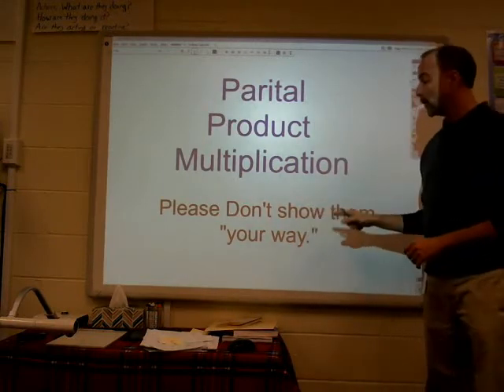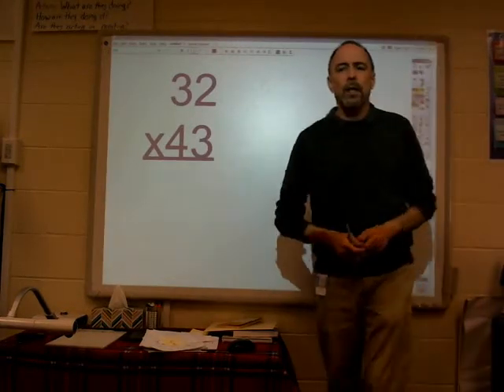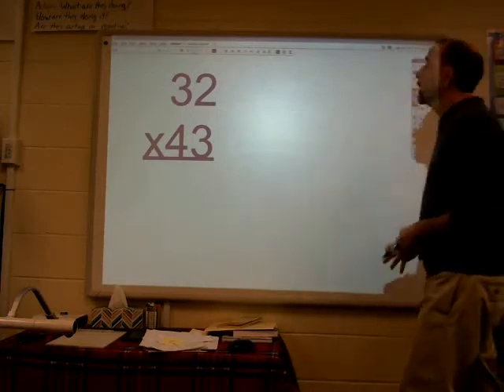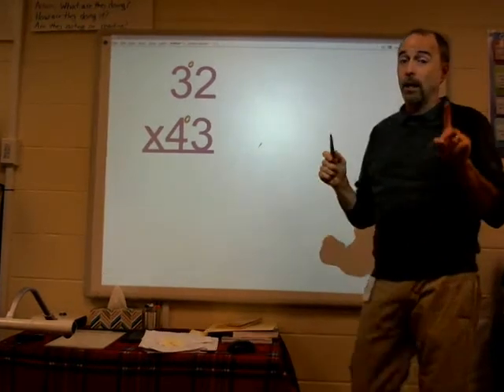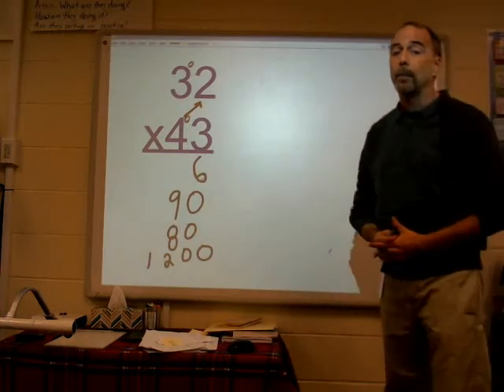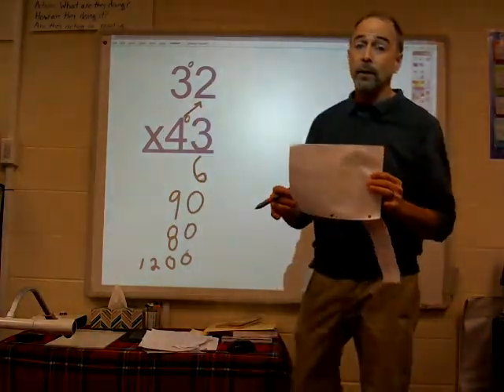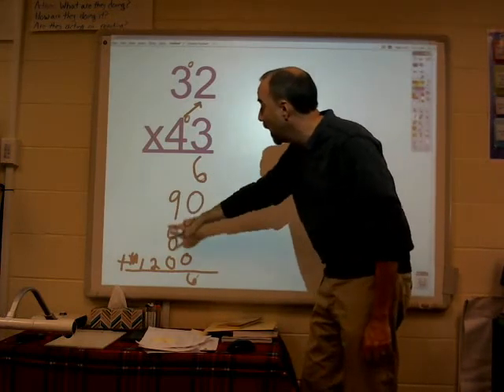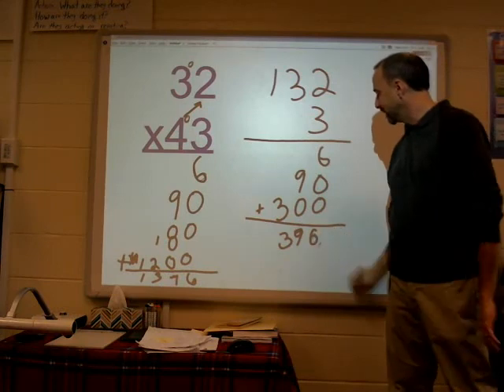Partial Product Explained